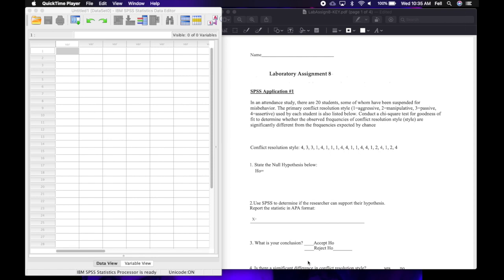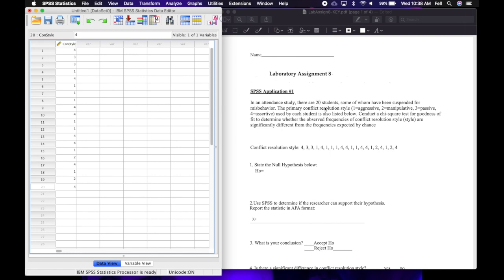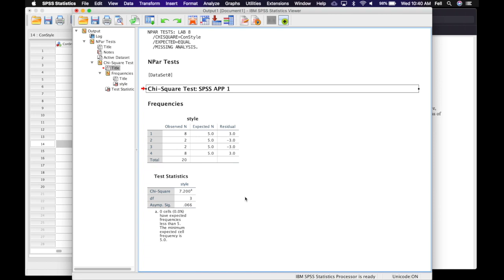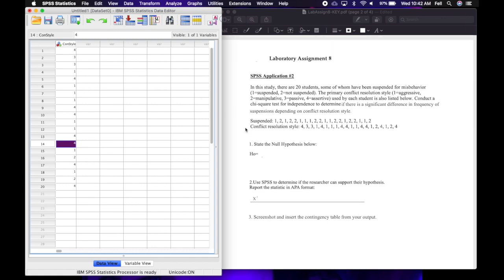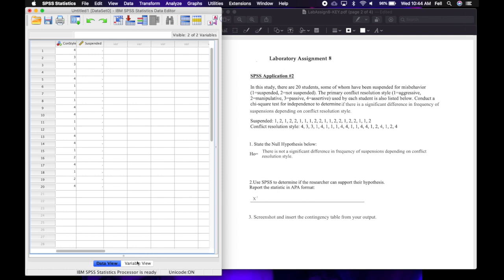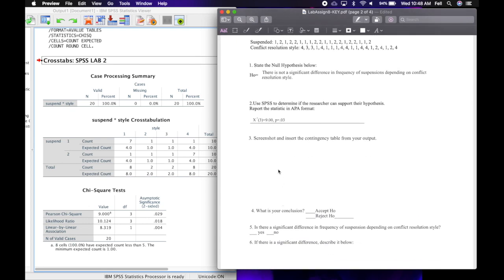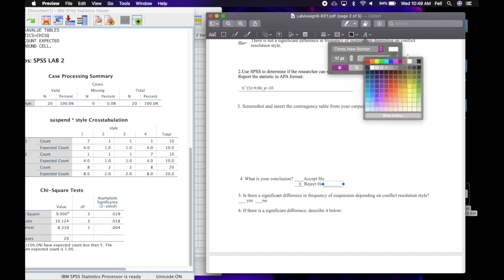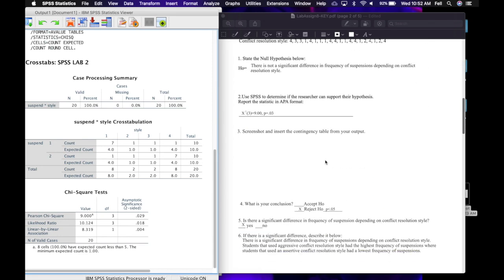LAB 8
Chi Square